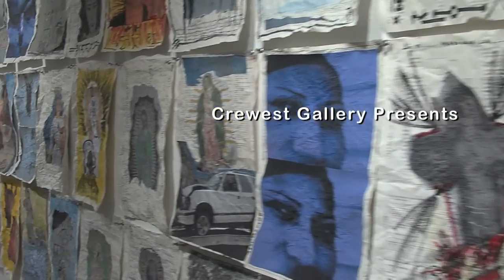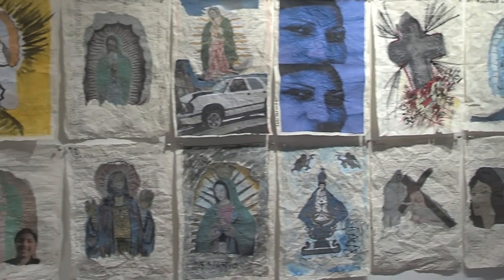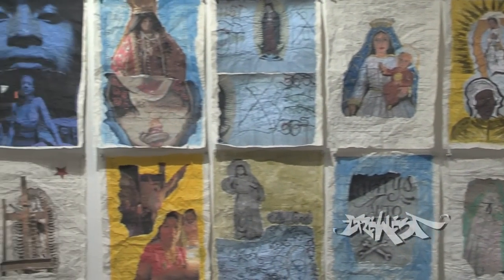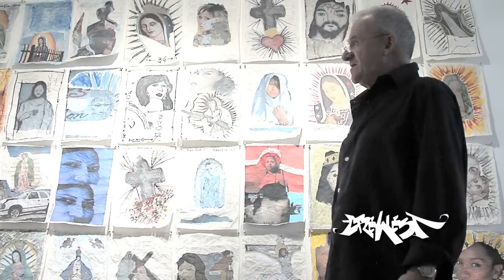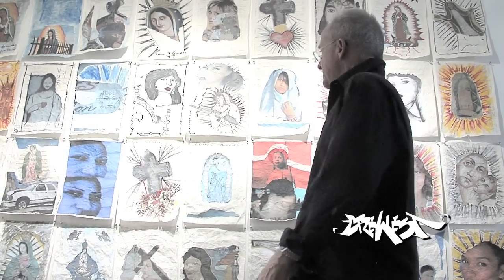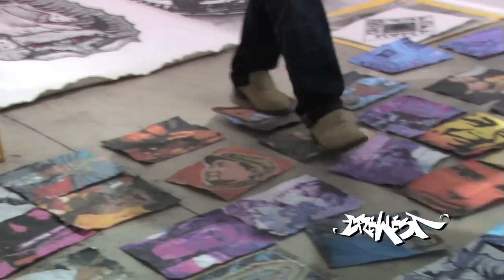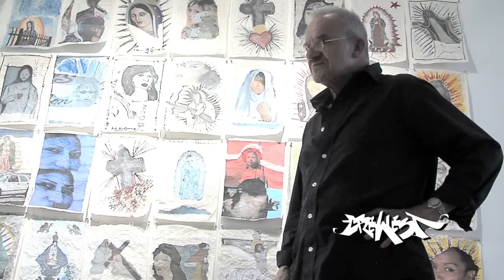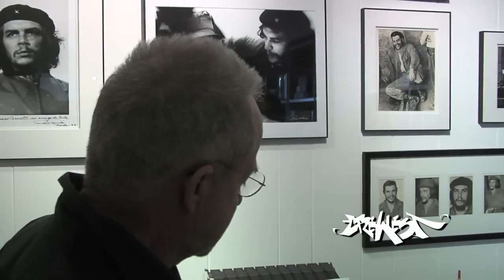Gusmano Cesaretti: Before the Revolution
Gusmano describes to the viewer his unique process of art making as he prepares for his solo exhibition at Crewest Gallery.

His exhibit "Before the Revolution" opens May 1st, 2010.